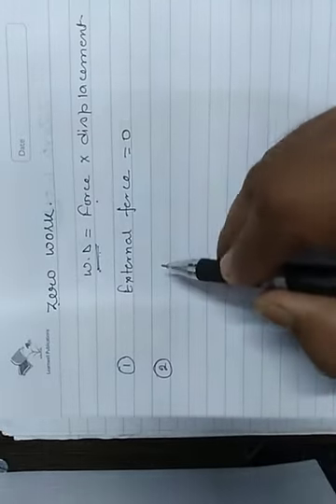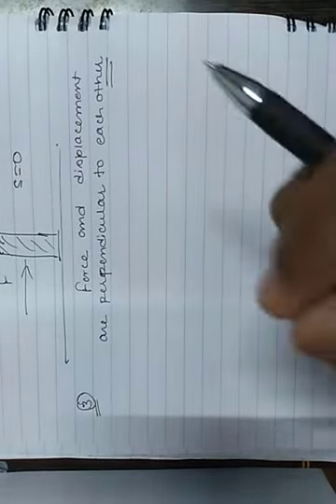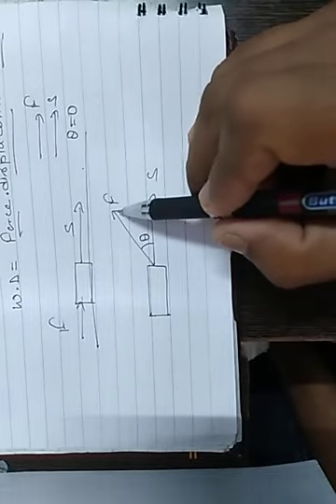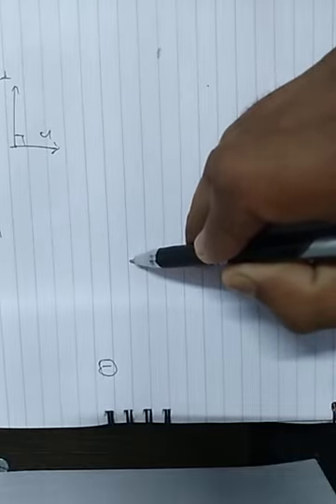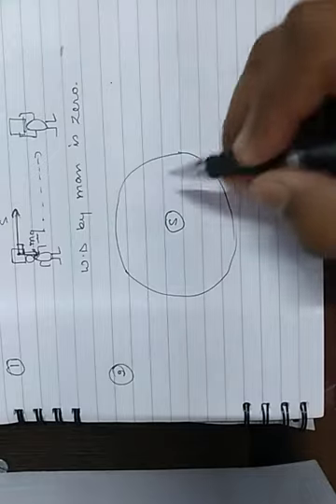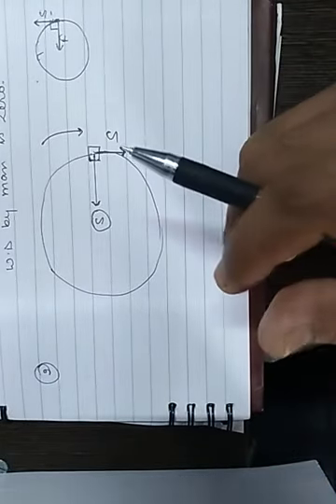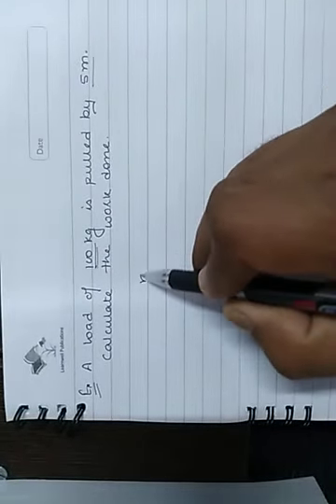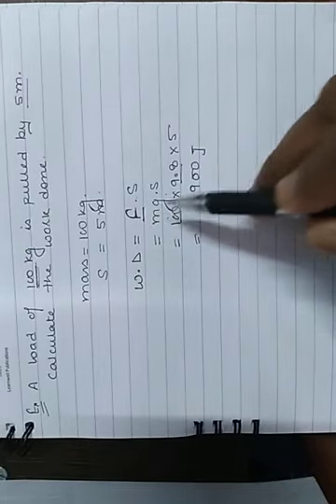Work power and energy 3